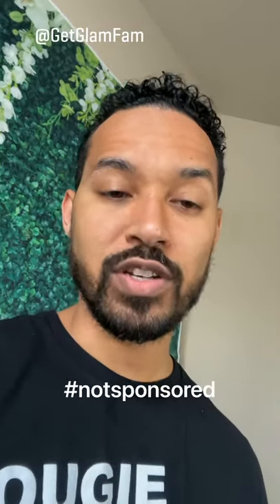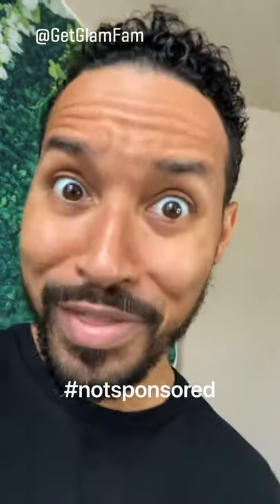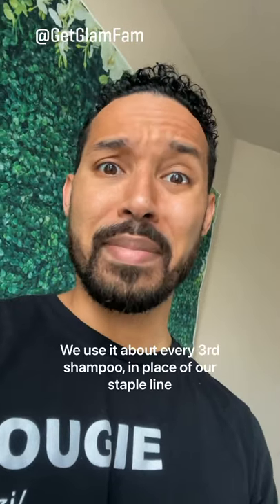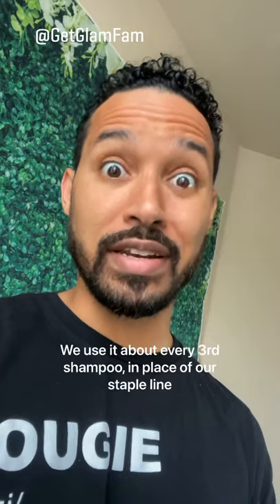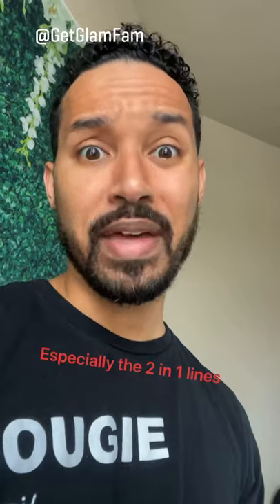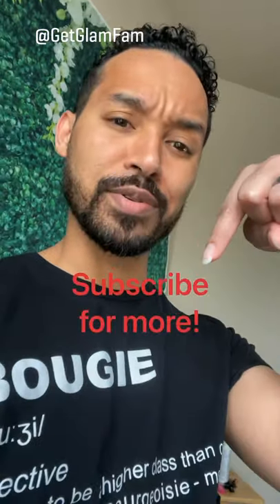I never thought I’d say this but...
Links to the Royal Oils products:
Shampoo & Conditioner
Scalp scrub

Hey GlamFam!
In this video, I am surprisingly satisfied with the Royal oils Line for itchy flaky scalps and mild cases of dandruff. While it is MORE moisturizing than the regular Head and shoulders line, it's not the most moisturizing product I've seen for sure. I still don't recommend any of the 2 in 1 products, for reasons I've stated in other videos, but for use between your staple brand for your hair needs, I have no qualms with the royal oils line. If you are sensitive to coconut oil, then I do not recommend this line, as the entire line contains coconut oil in it. As always Glamfam, take care, God bless, and stay Glam! You know I love you boo!
Linwood